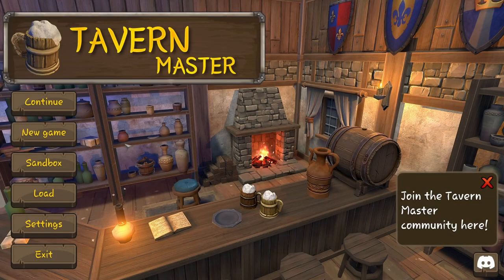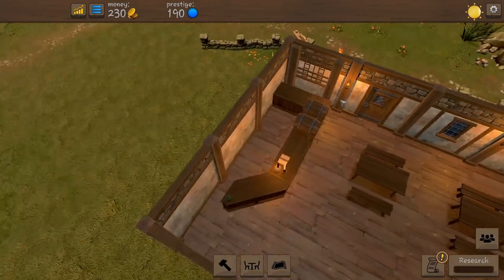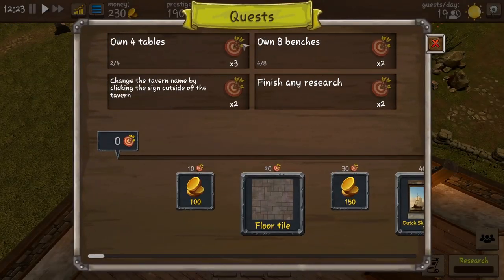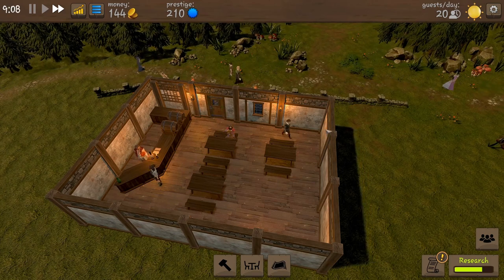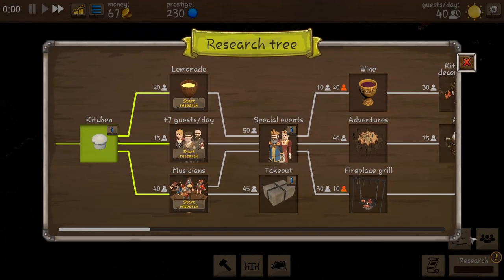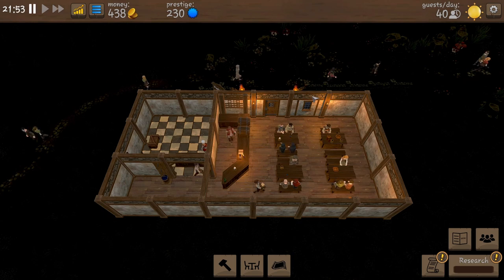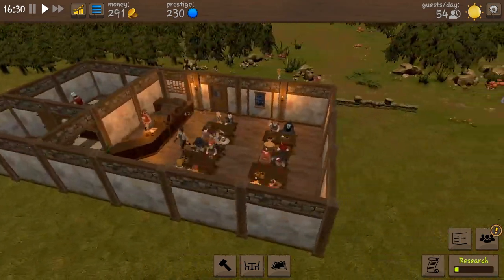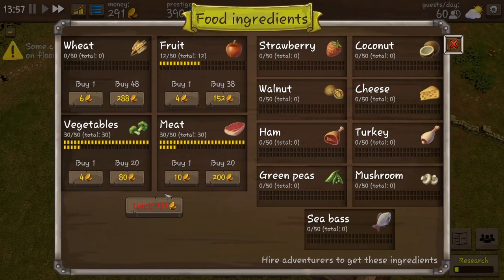Tavern Master Gameplay: Episode 1: We have Booze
Tavern Master from Untitled Studio is a medieval fantasy tavern simulator, in which "you start with a very small room, couple of benches and tables and build your way up to a huge successful tavern with a kitchen, rooms for guests, group of loyal staff and much more!"

In Episode One, we start small and stay mostly small.